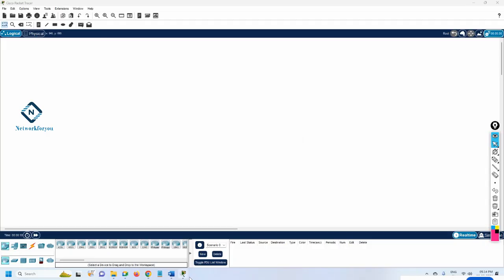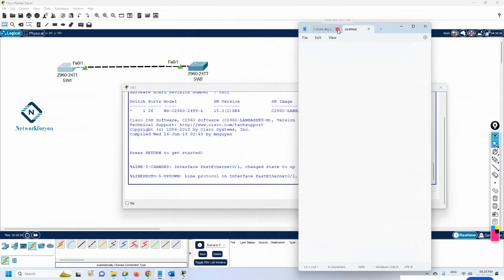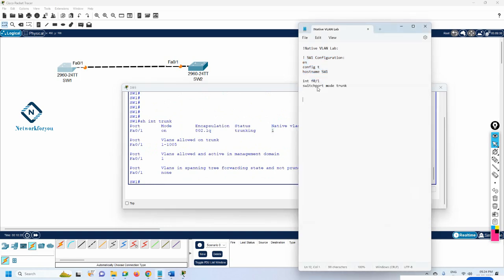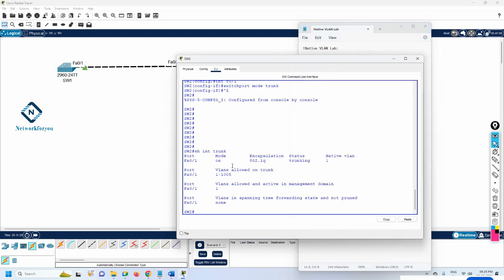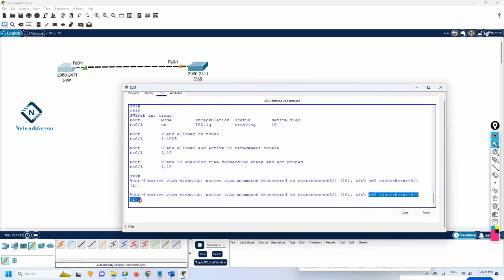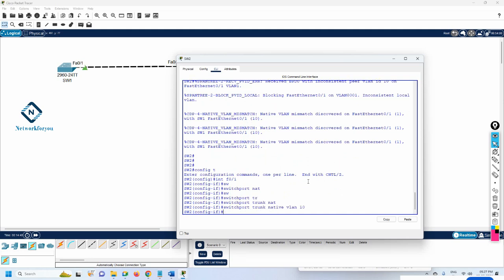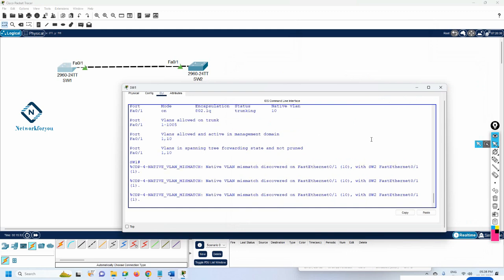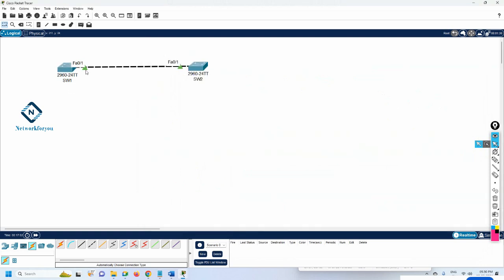Native VLAN Lab in Packet Tracer | CCNA Lab in Packet tracer | Networkforyou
Hello Everyone,

In this video we are going to discuss Native VLAN Lab in Packet Tracer
Thanks.

About us:
Thanks